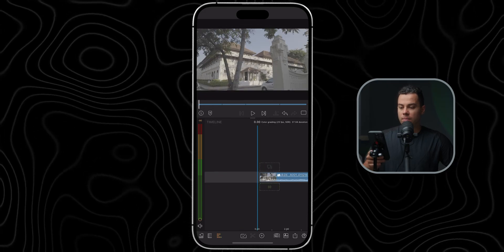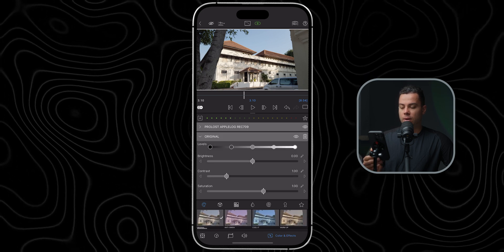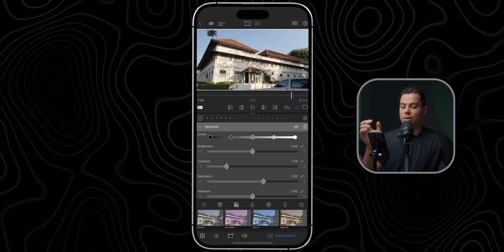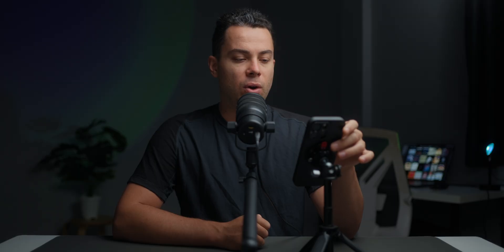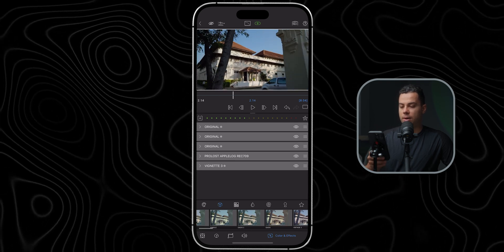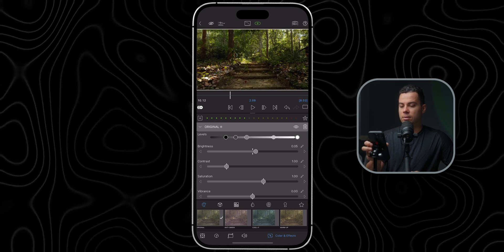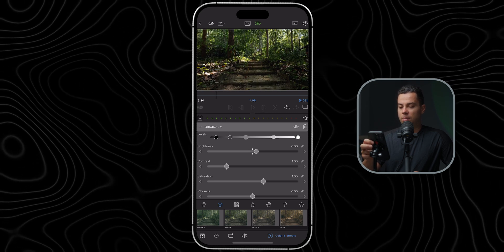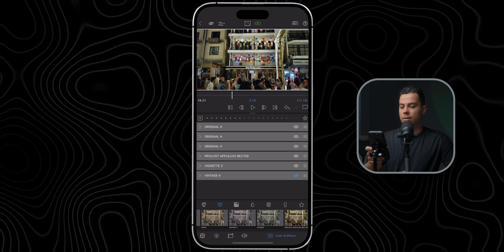Color Grading Apple Log on iPhone 16 Pro Max - Lumafusion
Music & SFX I use:
Artlist (sign up to get 2 months free)

Zoom lens
Prime lens
ND Filter
Pocket camera
EDC bag
Key light
Microphone

0:00 - Before and after
0:48 - Quick color page overview
1:41 - Converting Apple Log to Rec709
2:18 - Why you should put the exposure & color layers before the conversion LUT
3:30 - Exposure & contrast
5:06 - White balance
6:04 - Saturation
6:50 - Vignette
7:32 - Adding a creative LUT
9:17 - Step by step breakdown of clip 1
9:47 - Color grading clip 2
12:43 - Color grading clip 3
14:35 - Color grading clip 4